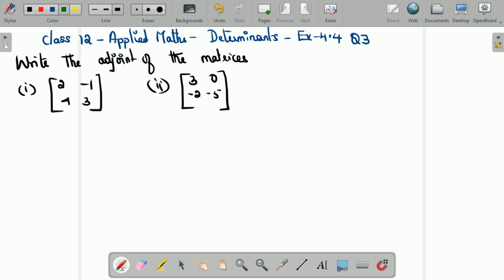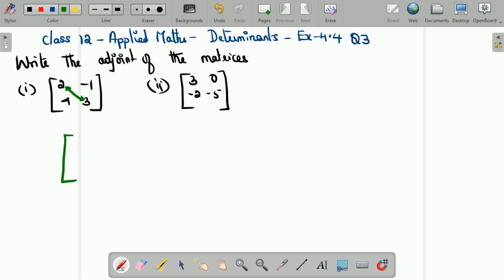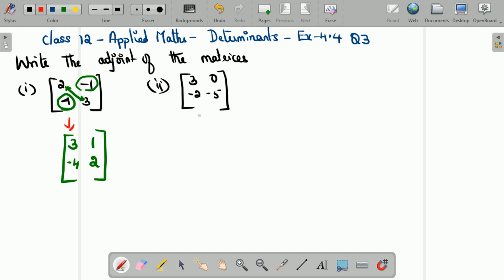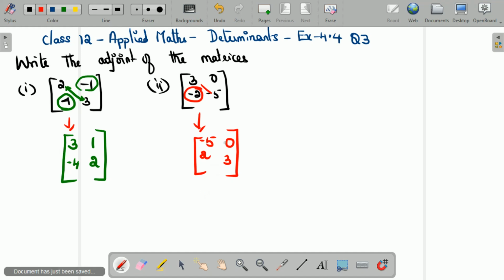Class 12 - Applied Math - ML Aggarwal - L4 Determinants- Ex 4.4 Q3 maths